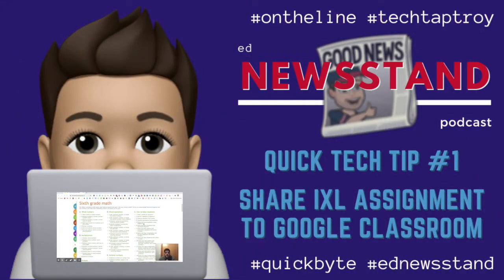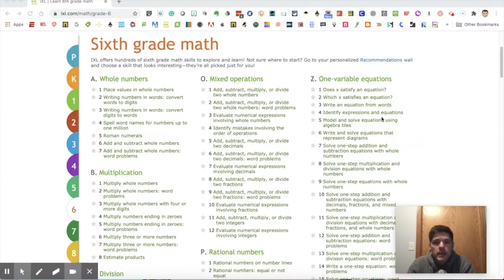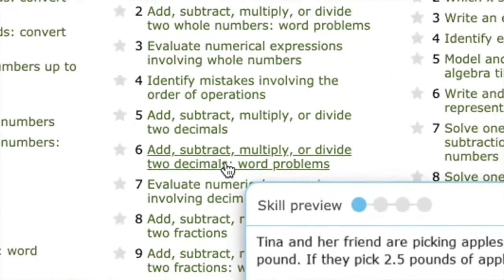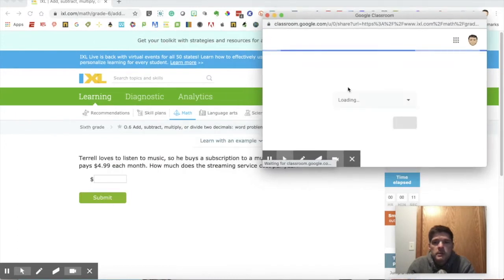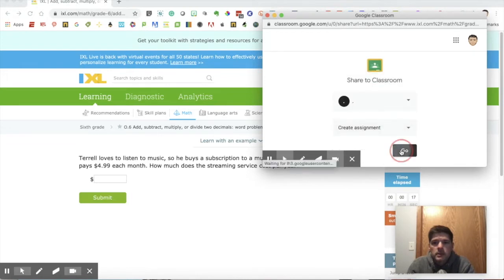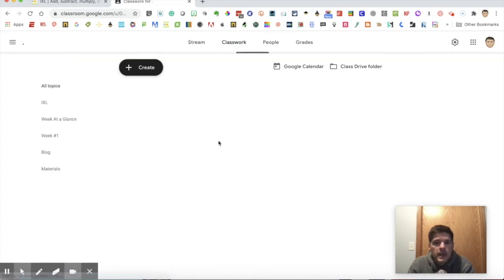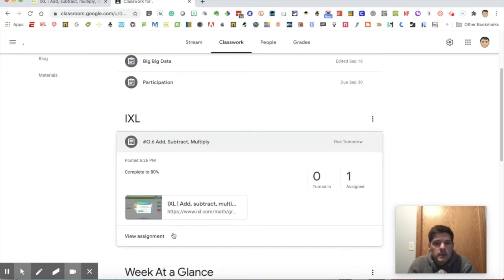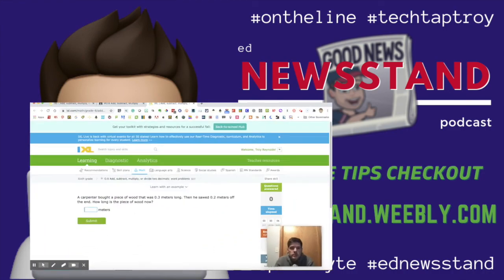Adding IXL to Google Classroom - Quick Tech Tip #1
If you use IXL and Google Classroom there is a share button above the “Questions Answered” spot that allows you to create Classroom assignments in IXL and will send students directly to the skill they need to work on. If you don't use Google Classroom there is also a link button in the share section that allows you to share the skill anywhere you need for your students.

One direction of note, your students need to make sure they are logged in to IXL. If they are on an iPad it should open the app directly. If students use a computer or Chromebook the website will open directly to the skill but students might need to login to get credit for the skill. Make sure they check the top of the website to see if they are logged in.